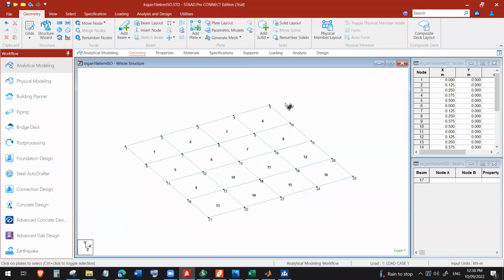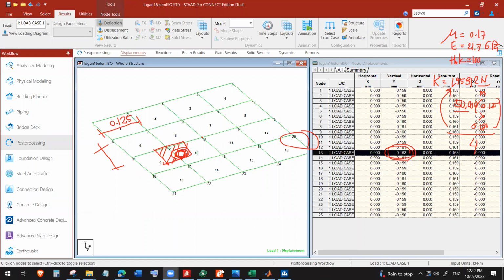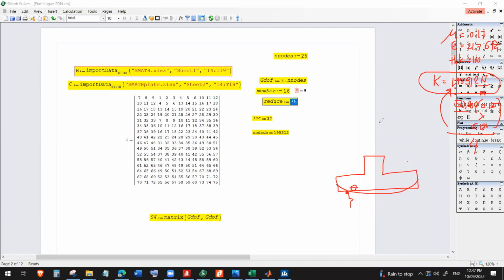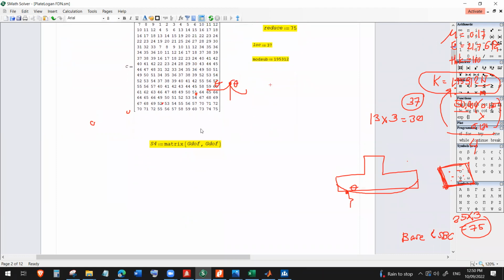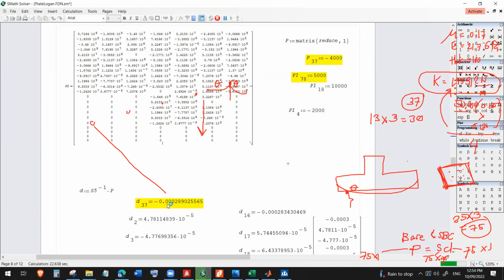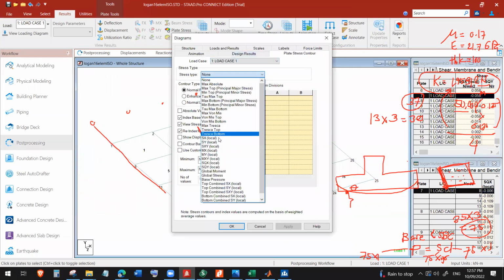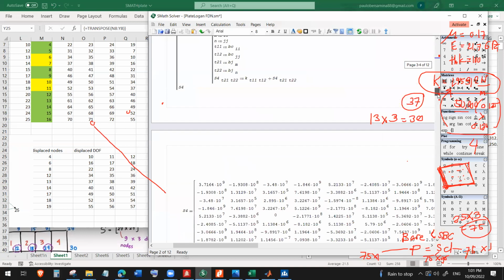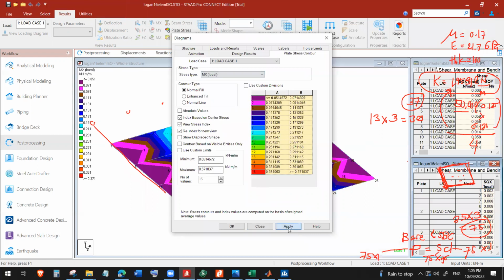Finite Element of Isolated Footing using SMATH and STAAD